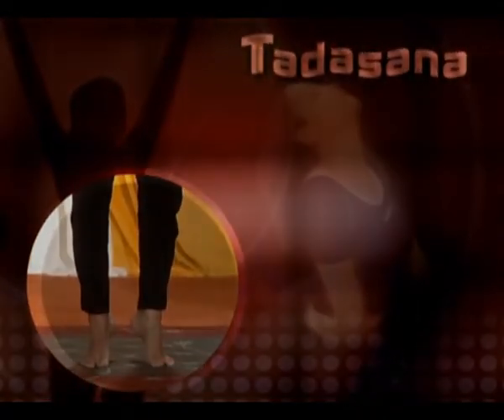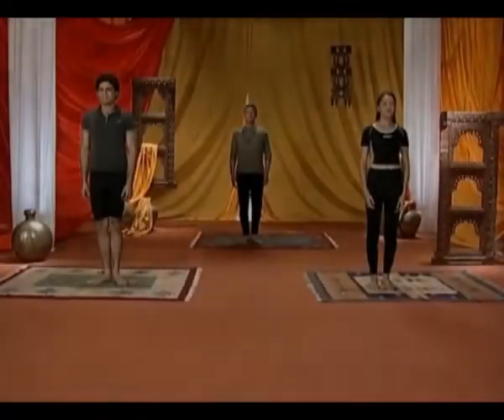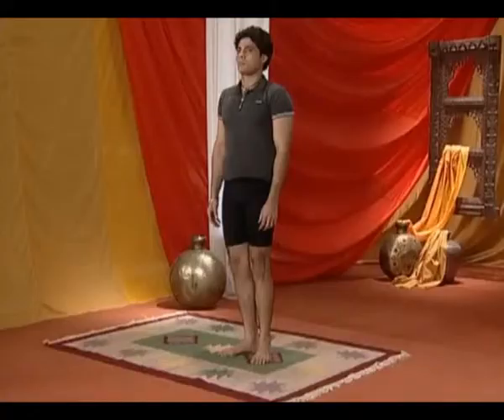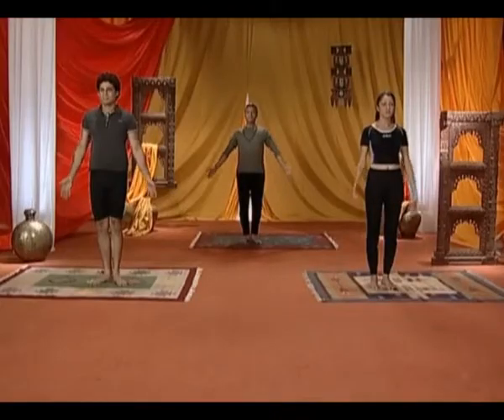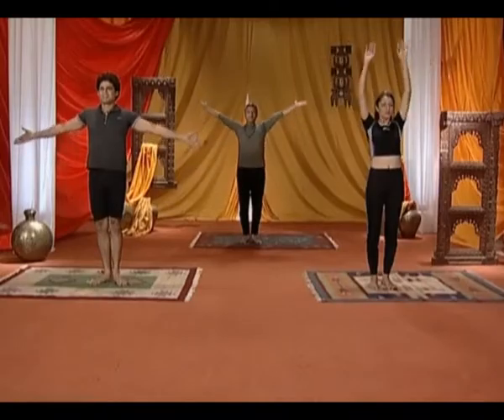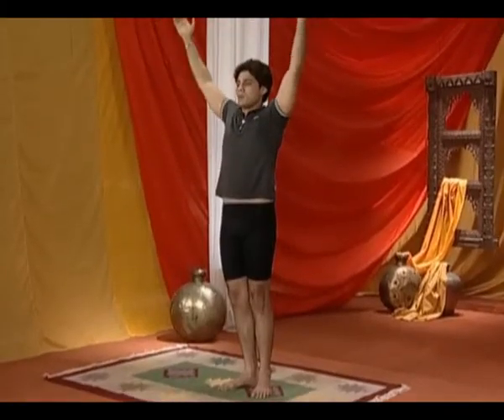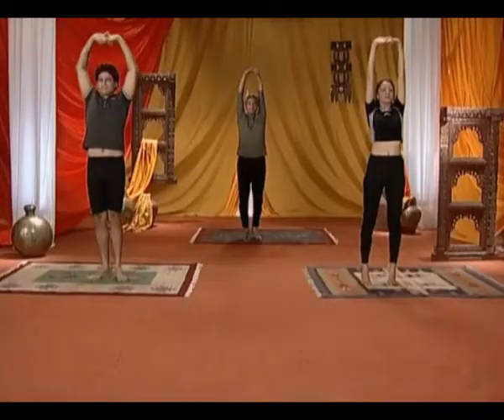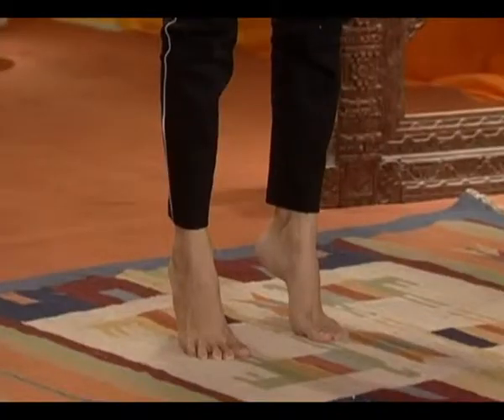Tadasana Yoga For Blood Pressure In English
Stand with the bases of your big toes touching, heels slightly apart (so that your second toes are parallel). Lift and spread your toes and the balls of your feet, then lay them softly down on the floor. Rock back and forth and side to side. Gradually reduce this swaying to a standstill, with your weight balanced evenly on the feet.

Firm your thigh muscles and lift the knee caps, without hardening your lower belly. Lift the inner ankles to strengthen the inner arches, then imagine a line of energy all the way up along your inner thighs to your groins, and from there through the core of your torso, neck, and head, and out through the crown of your head. Turn the upper thighs slightly inward. Lengthen your tailbone toward the floor and lift the pubis toward the navel.

Press your shoulder blades into your back, then widen them across and release them down your back. Without pushing your lower front ribs forward, lift the top of your sternum straight toward the ceiling. Widen your collarbones. Hang your arms beside the torso.

Balance the crown of your head directly over the center of your pelvis, with the underside of your chin parallel to the floor, throat soft, and the tongue wide and flat on the floor of your mouth. Soften your eyes.

Tadasana is usually the starting position for all the standing poses. But it's useful to practice Tadasana as a pose in itself. Stay in the pose for 30 seconds to 1 minute, breathing easily.